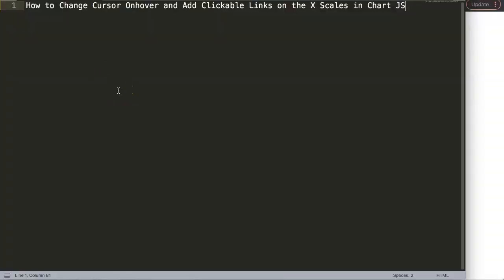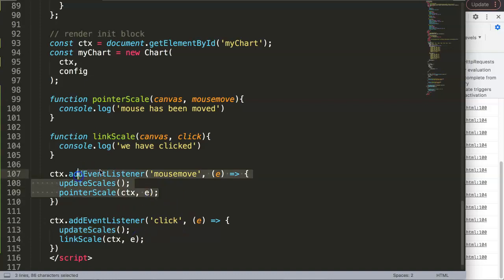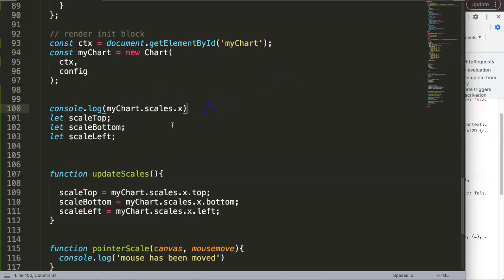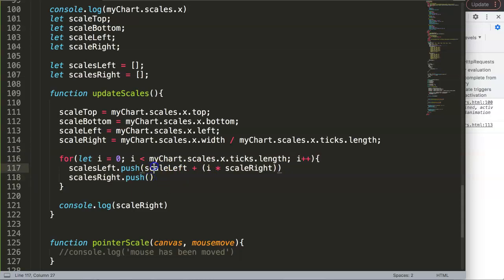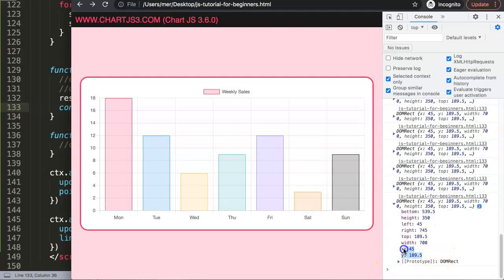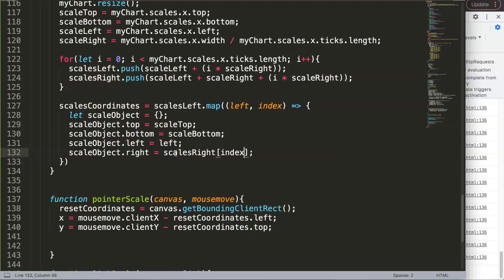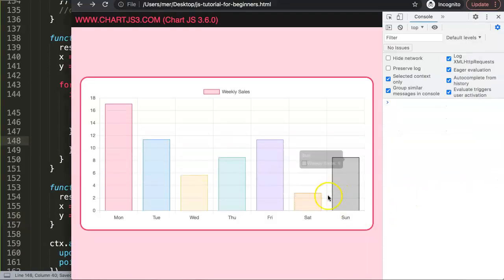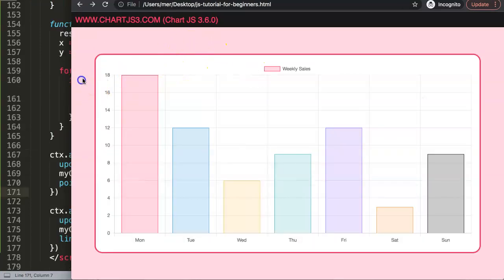How to Change Cursor Onhover and Add Clickable Links on the X Scales in Chart JS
In this video we will cover how to change cursor onhover and add clickable links on the x scales in chart js. This covers two advanced features in one but they are both closely related.

However, this is quite hard to do as Chart js removed the hover effect from everything outside the chartArea. The scales is considered outside of the chartArea. This means we need to build our own functionality in the Canvas API.

We will make the hover effect nicely based on the mousemove coordinates. Once we did that we need to get the scales coordinates which will confirm if we hover on top of a label. If it does it will show a pointer instead of default cursor.

Then we need to make sure that the clickable links are working and track which label we clicked on.

Afterward we need to make sure the resizing of the chart would not impact any of the adjustments of the chart coordinates. So we need to resize which triggers an indirect update of the coordinates of our function.

This is part of the Chartjs Viewers Question series. Where we answer viewer questions. This question was asked by one of our viewers. A special thank you to Chen Hao Hui for asking this question

▬ Materials/References  ▬▬▬▬▬▬▬▬▬▬

Chart JS Dashboard Series:
👍 Most Liked Video Series:

▬ About Us  ▬▬▬▬▬▬▬▬▬▬▬▬